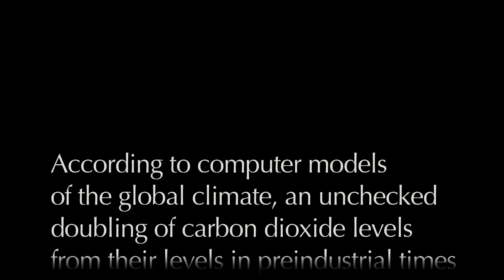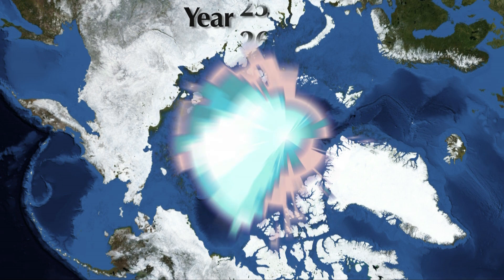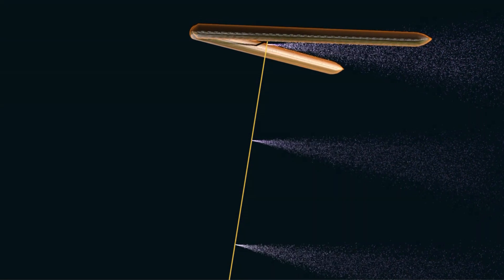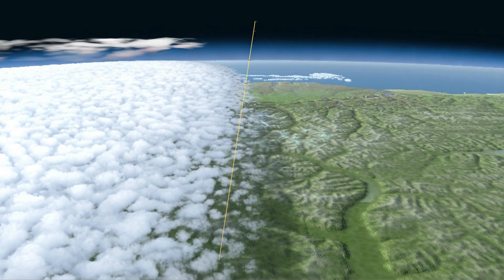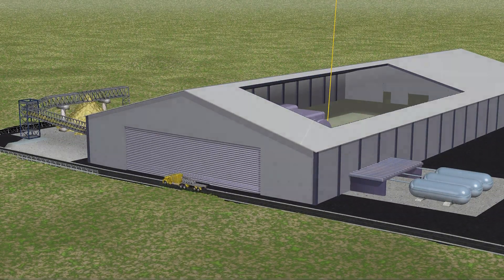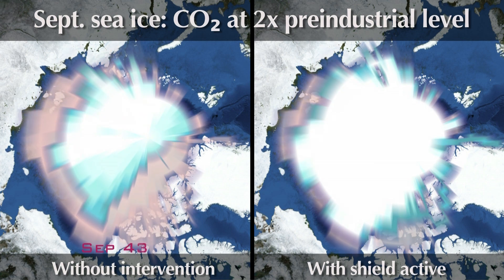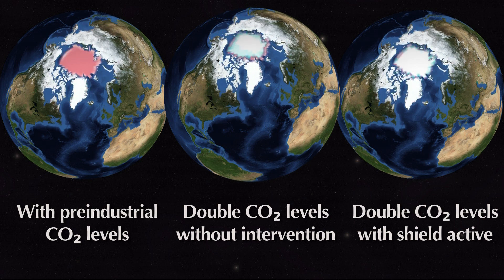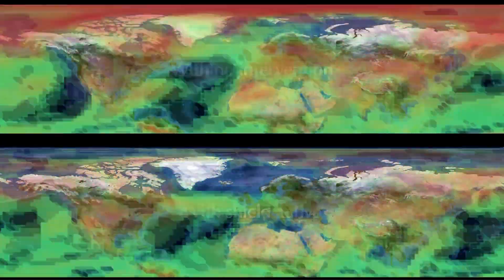The Stratoshield "Hose to the Sky" Could Reverse Global Warming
Weve been working on some ideas related to climate change, as a kind of backup plan in case human effort to curb emissions dont succeed fast enough to prevent devastating ecological damage.  One of the ideas that has captured our imagination is replicating the way volcanoes have at times brought down the temperature of the planet by erupting sulfur dioxide particles up into the stratosphere.  Weve invented a hose to the sky we call the Stratoshield, which is a comparatively cost effective way to do this.  The invention is profiled in SuperFreakonomics and were hoping to have some scientific discussion about its potential.